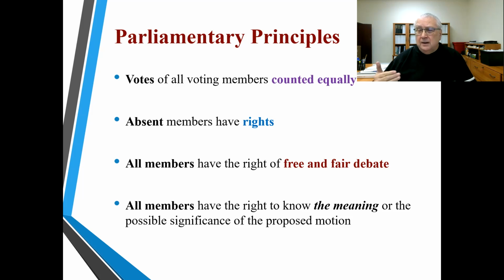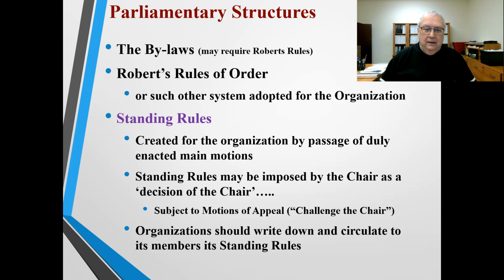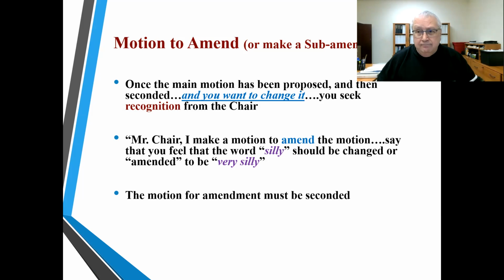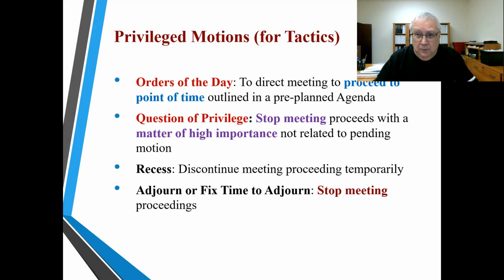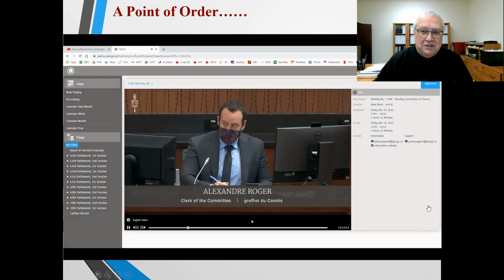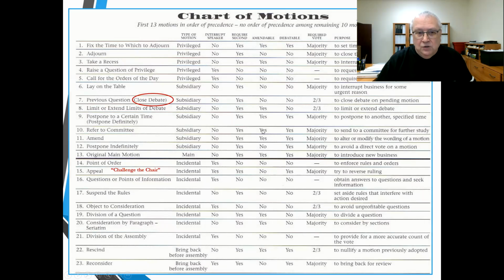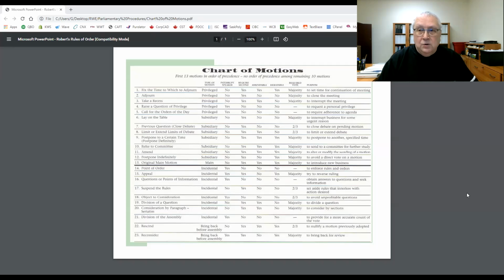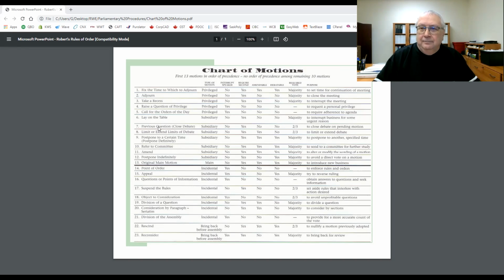Roberts Rules in Action - Part 2 - Rights of a Member of the Assembly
In this session we really focus on the rights of a member of the assembly. We examine the parliamentary tools available to them. Points of Order, Motion to Postpone, Challenge to the Chair, Questions of Privilege, Orders of the Day, Call the Pending Question.